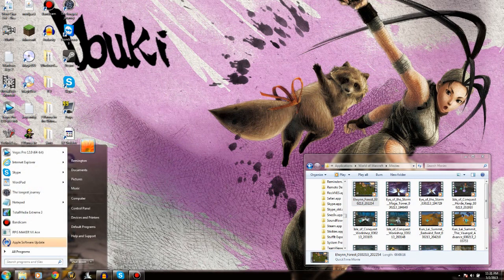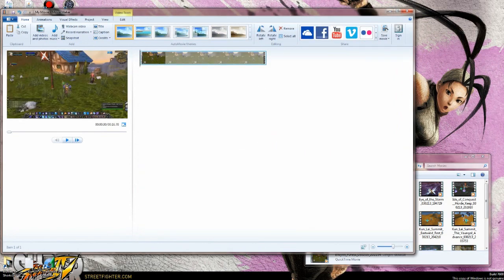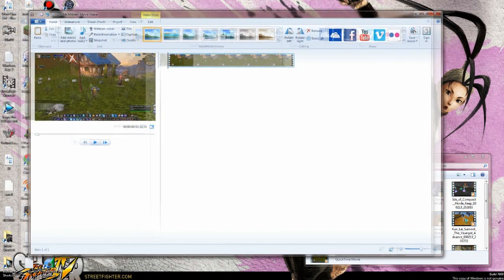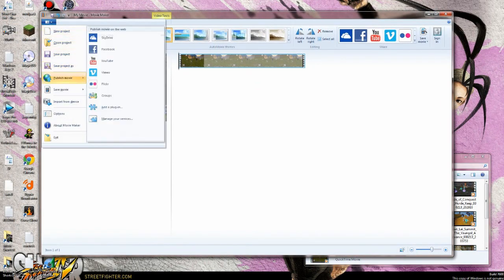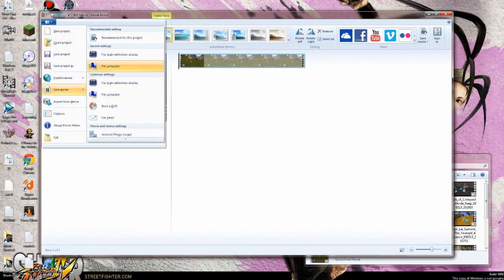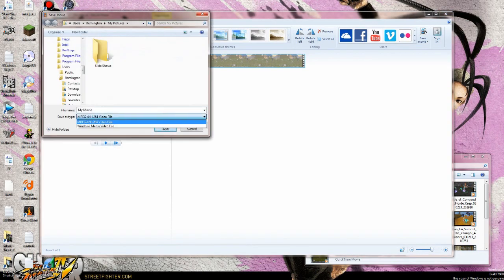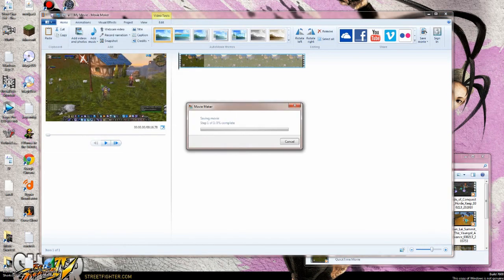How to convert .mov to .wmv FREE EASY (Tutorial)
A short video showing how to easily convert .mov files to wmv. If you have any questions or comments let me know.

Movie Maker Link